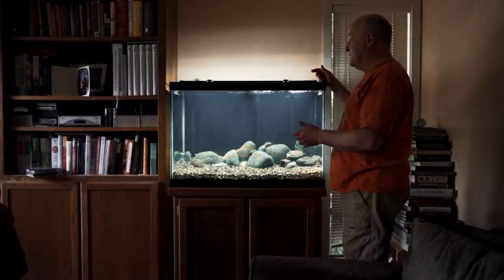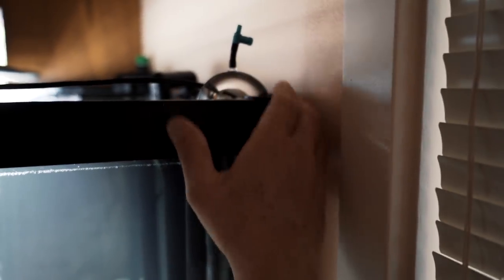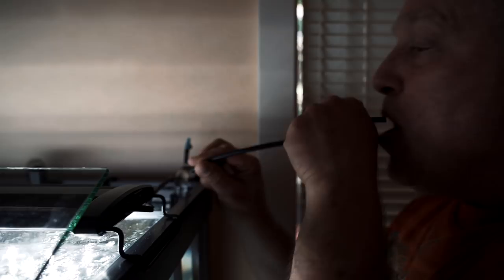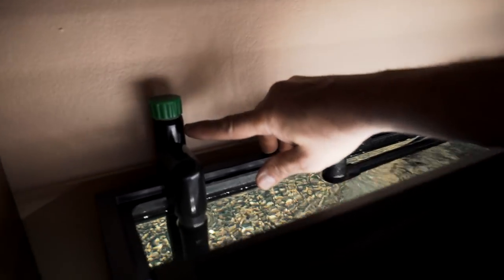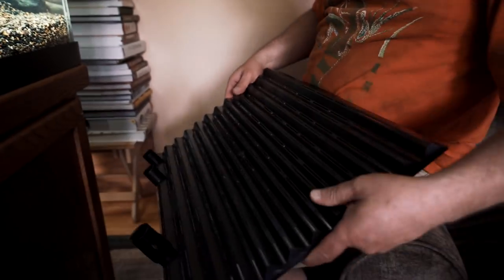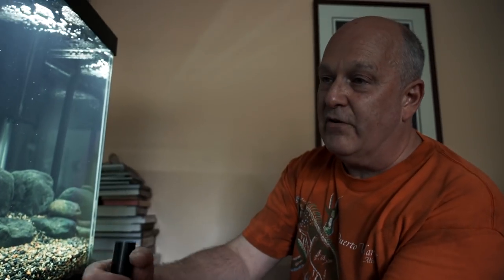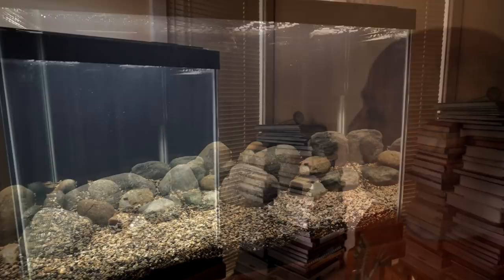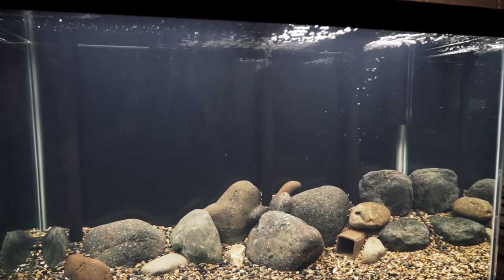Giant Lung Fish in a Customized Aquarium!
Dean walks us around his 65 gallon Lung Fish tank. I'm so amazed by this build I wanted to share it with you guys and this is the exclusive sneak peek you won't see anywhere else. Thanks Dean!! We'll get updates the next time I get back to his place.

My Camera : A7iii
Lens : Sony 24-70mm GM F2.8, Sony 90mm f2.8 Macro, Sigma 16mm f1.4, Sigma 30mm f1.4, Sony 18-105mm
Secondary Camera : Sony RX100 IV
Gimbal : Zhiyun Crane Plus
Drone : DJI Mavic Pro
Phone : IPhone 8 Plus